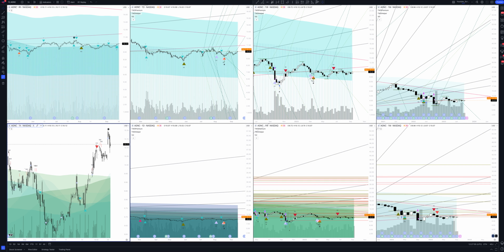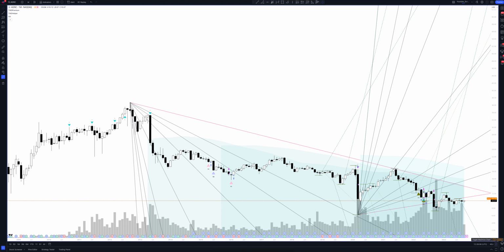AGNC Investment REIT forecast, (AGNC INVESTMENT CORP) analysis today and 2024. AGNC Investment Corp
In this video you will see a complete overview and professional analytics of AGNC Investment REIT on all time intervals, and also learn how to buy or sell AGNC INVESTMENT CORP today and next week. Considering that we are analyzing monthly timeframes for AGNC, this will help you make forecasts for any time interval. Whether you are a trader starting from scratch or an investment enthusiast, this video will definitely give you a complete understanding of the market situation.

If you are interested in the AGNC Investment REIT price forecast for today and tomorrow, see the AGNC INVESTMENT CORP analytics on the hourly interval.
If you are a trader and you are interested in the price forecast AGNC Investment REIT for the day, look at the analytics AGNC INVESTMENT CORP on the daily timeframe.
If you are an investor and you need a price forecast AGNC Investment Corp for a week, look at the analytics AGNC INVESTMENT CORP on a weekly interval.
If you are a professional investor and you are interested in the AGNC Investment Corp price forecast for 2023, see the AGNC analysis on a monthly interval.

All analytics are done using the professional trading indicator The Waved™ Premium. In it you will find trading signals for AGNC INVESTMENT CORP, VSA analysis AGNC Investment Corp, technical analysis AGNC, divergence signals for AGNC, review of trading patterns. And you will find out whether the price will goes up or down in the near future. AGNC Investment Corp. operates as a real estate investment trust. It primarily invests in agency residential mortgage-backed securities on a leveraged basis. The firm's investments consist of residential mortgage pass-through securities and collateralized mortgage obligations for which the principal and interest payments are guaranteed by a United States Government-sponsored enterprise, such as the Federal National Mortgage Association and the Federal Home Loan Mortgage Corporation, and by a U.S. Government agency, such as the Government National Mortgage Association. It also invests in other types of mortgage and mortgage-related residential and commercial mortgage-backed securities where repayment of principal and interest is not guaranteed by a GSE or U.S. Government agency. The company was founded on January 7, 2008 and is headquartered in Bethesda, MD.